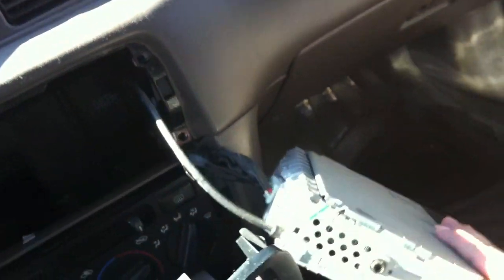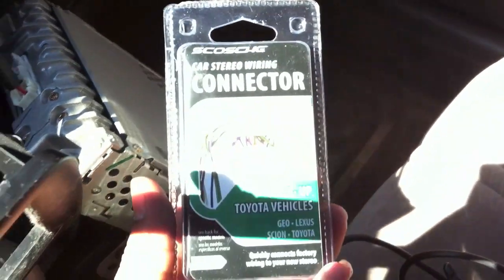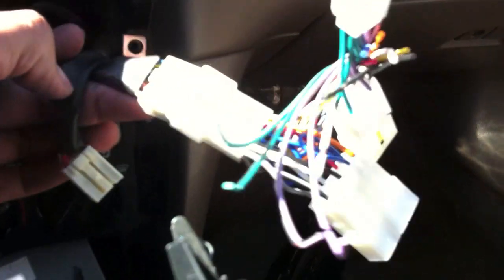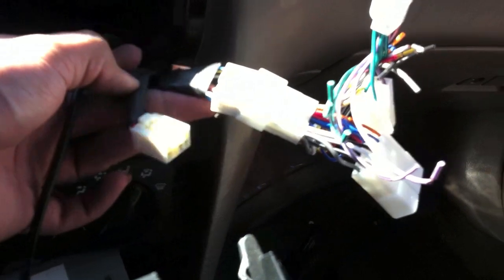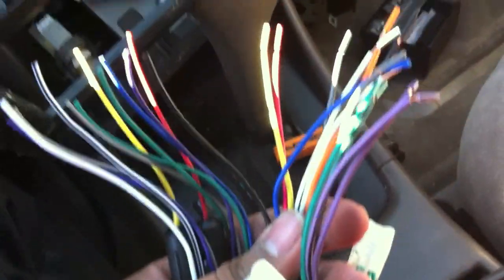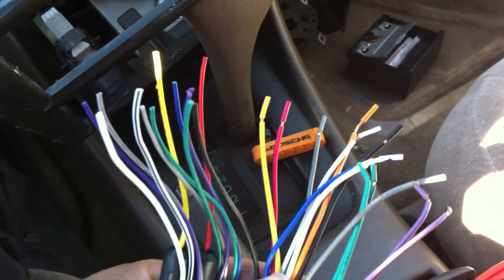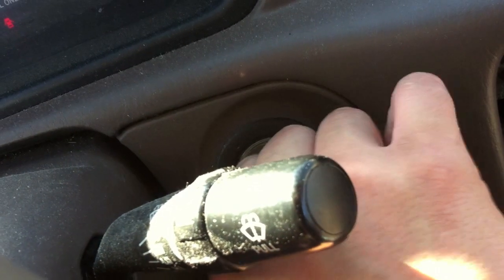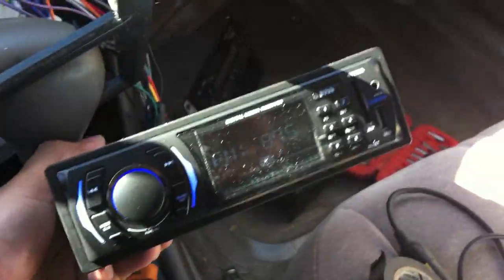1997 toyota car stereo deck indash install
All material and content is all of my own work and  doing i own rights.
1997 toyota car stereo deck, in, indas, indash install installation corola dash removal